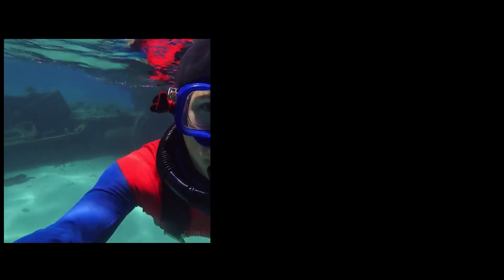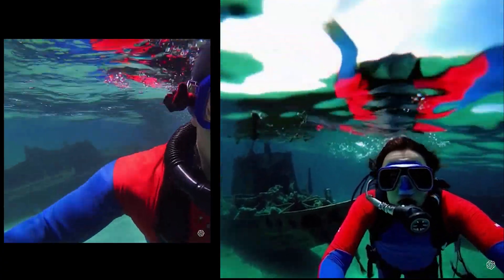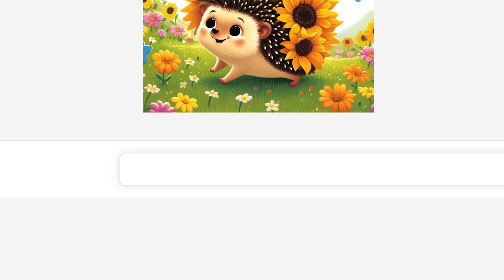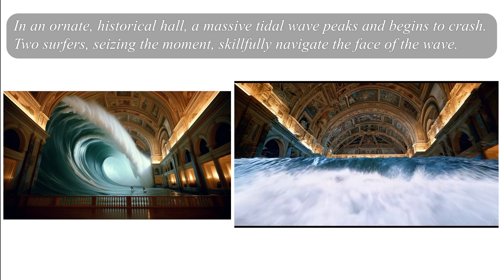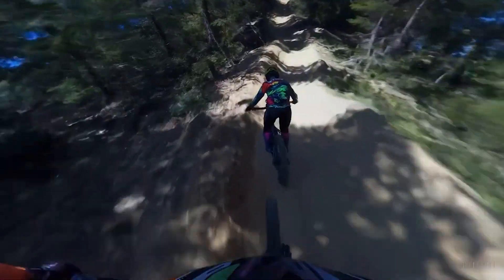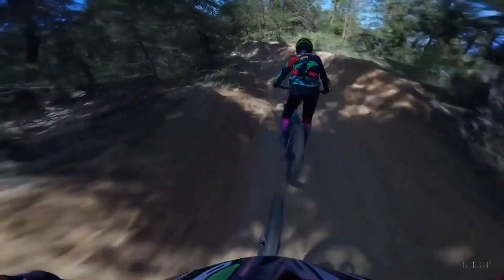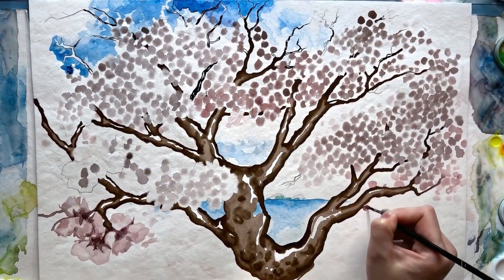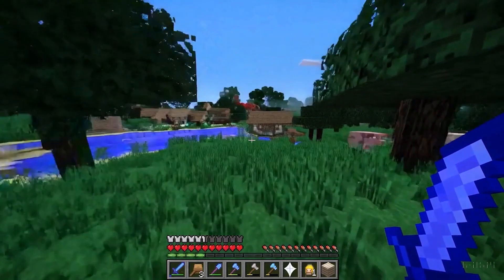How video is generated by AI? | The working principle of Sora.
The most advanced artificial intelligence model, Sora, offers successful and realistic results in video generation and simulating the world. It is also successful in video editing, cropping, extending, and intelligently merging videos.

00:00 The beginning of AI
01:30 Visual data and training
03:55 The sampling flexibility is sufficient for today's needs.
04:25 Improved framing and composition capability.
04:47 Language understanding.
05:30 Different capabilities. Expanding the created videos.
06:00 Video-to-video editing.
06:20 Connecting Videos.
06:47 Long-Range Consistency and Object Persistence.
07:34 Simulating Digital Worlds - Minecraft
07:51 Sora isn't flawless.